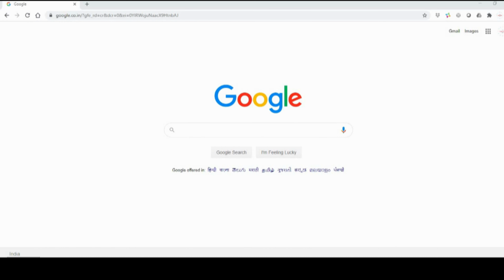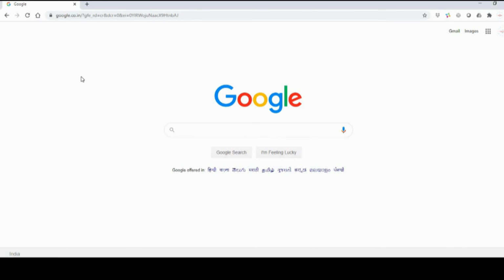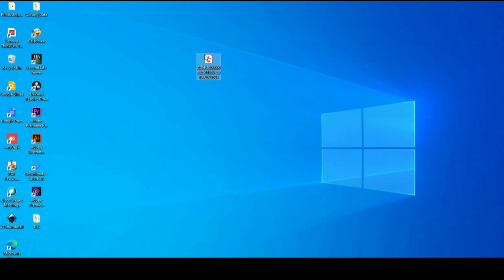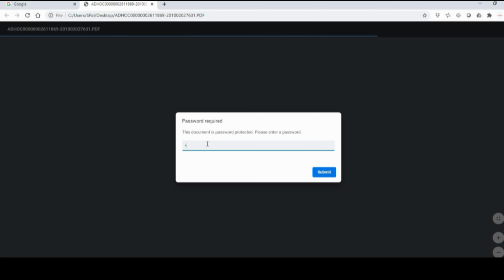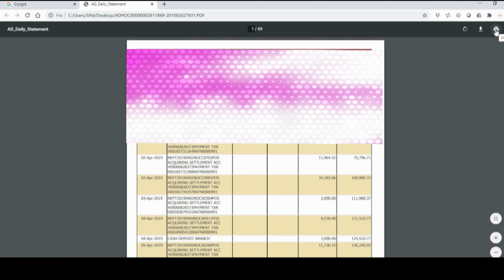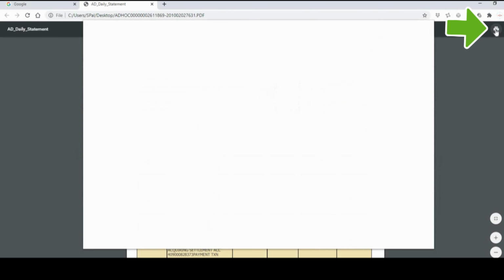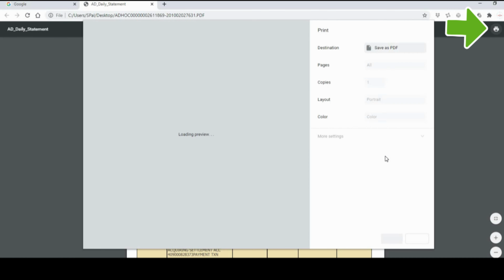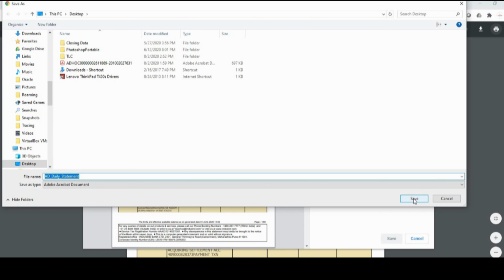Remove PDF Password , How to remove Password of PDF File, Very Easy Method Explained is BIG.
Hello All, We are Back with another Video in our Short is BIG series,
In This Short Video, We shall Learn How to remove password of PDF File